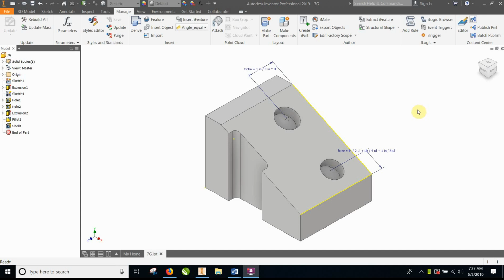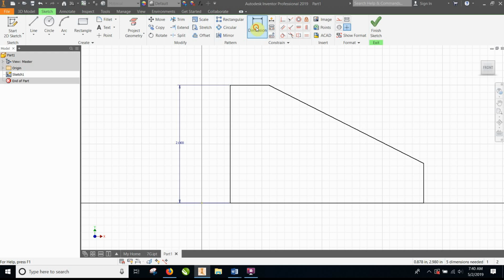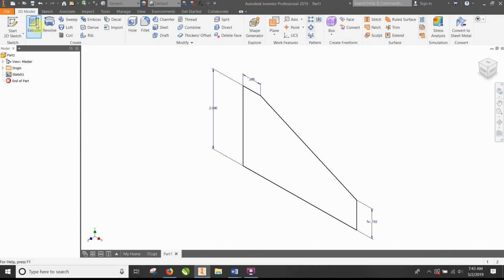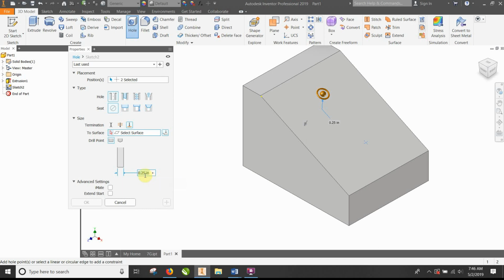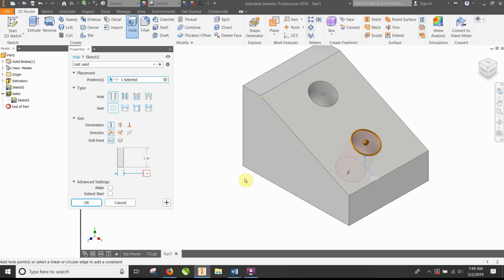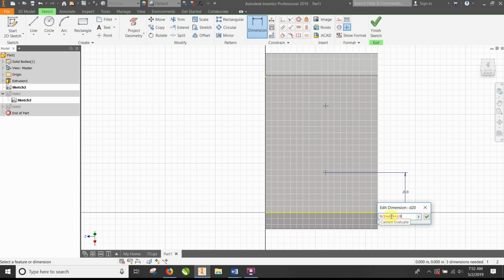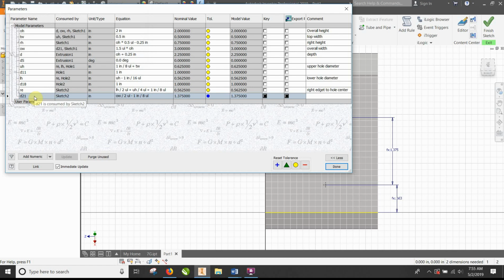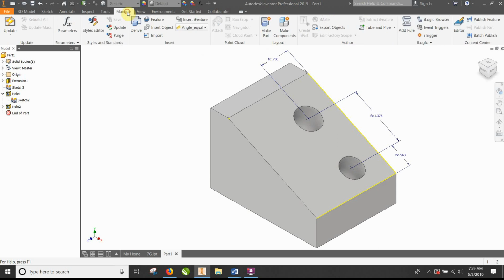7G CAD Video